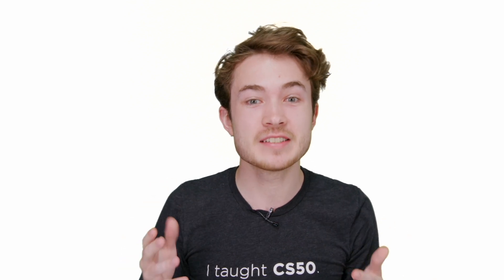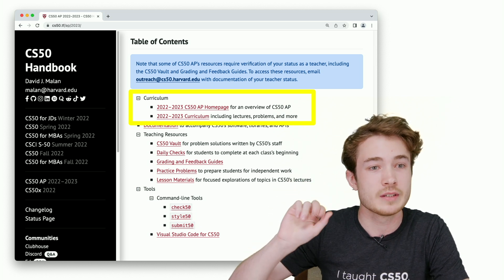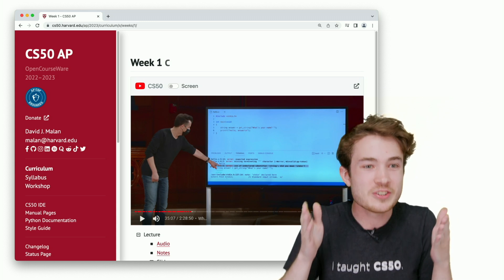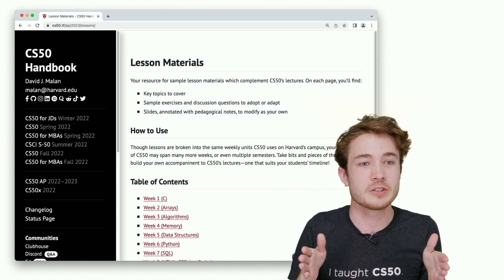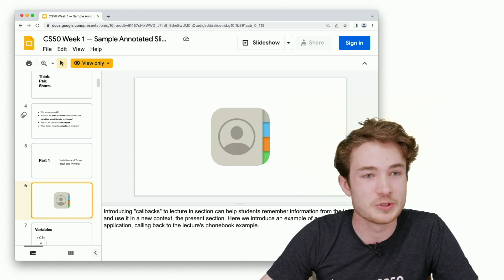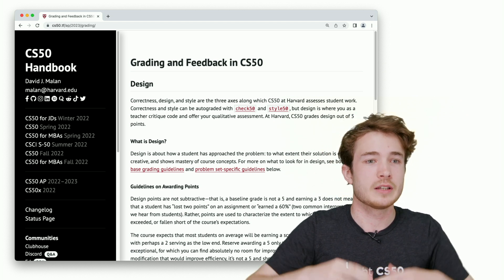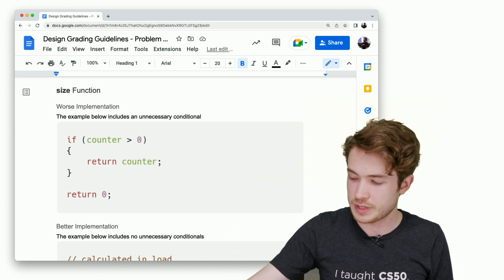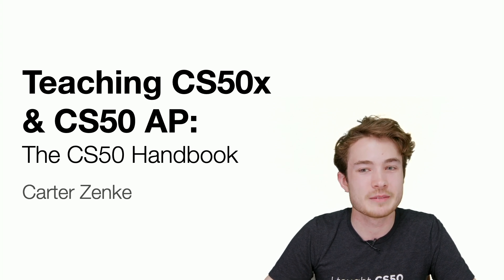Teaching CS50x & CS50 AP: The CS50 Handbook - CS50 Educator Workshop 2022